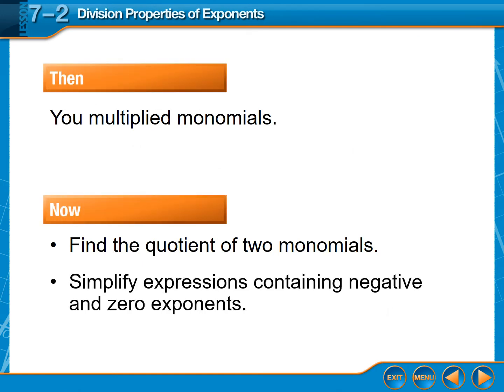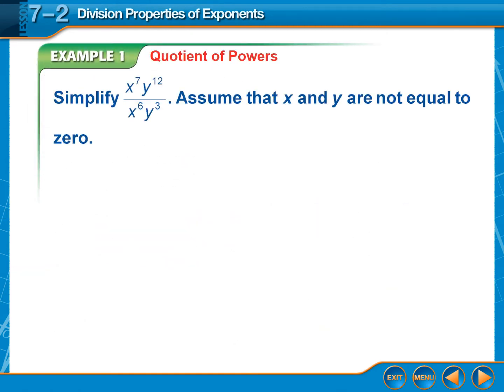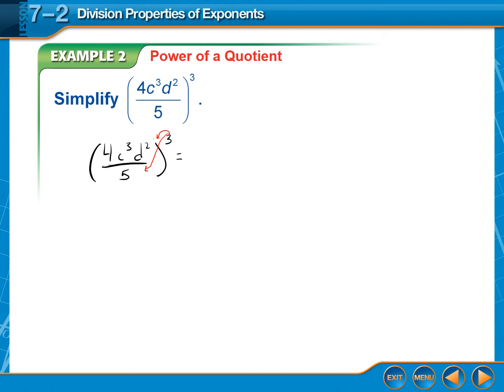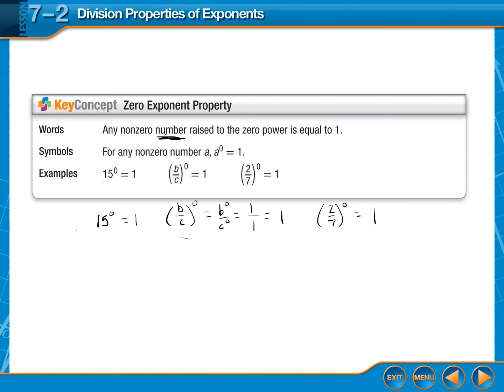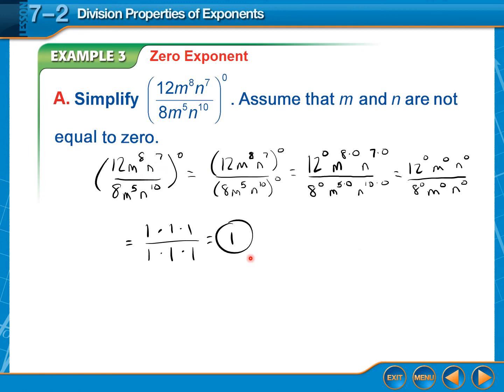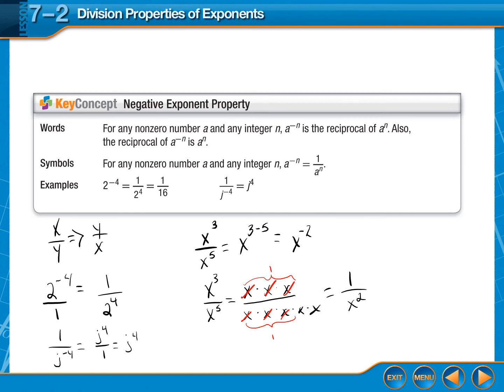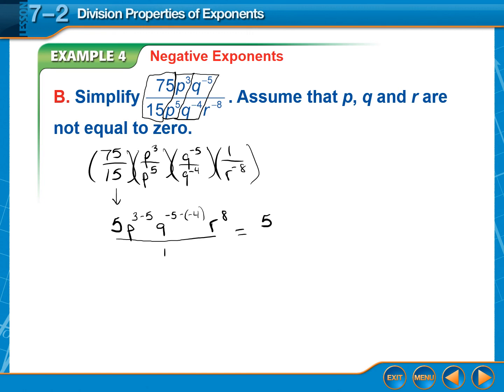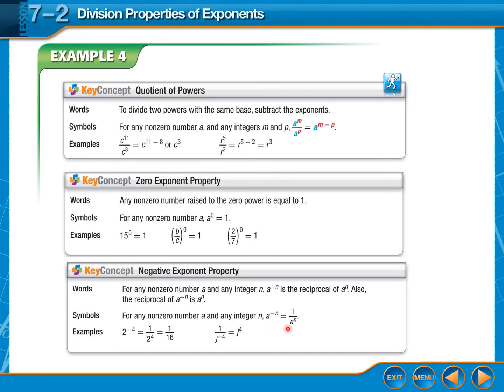7 2 Division Properties of Exponents